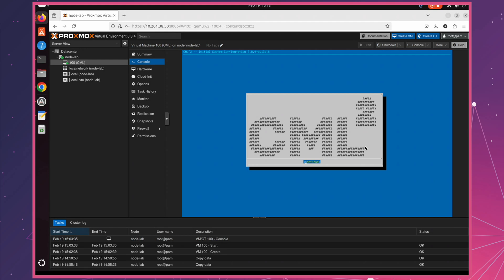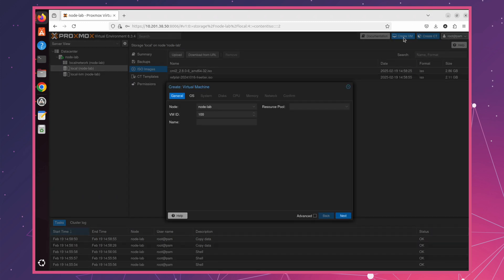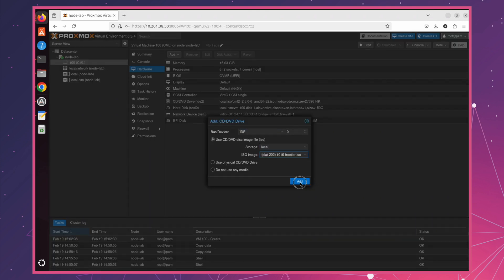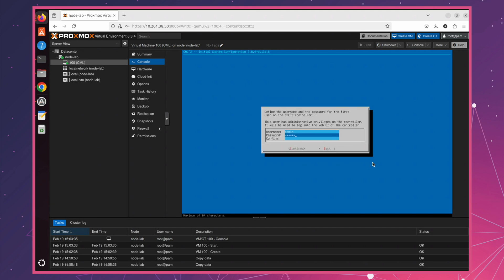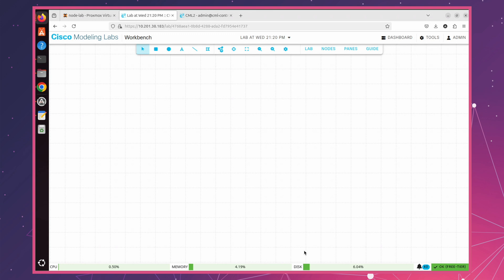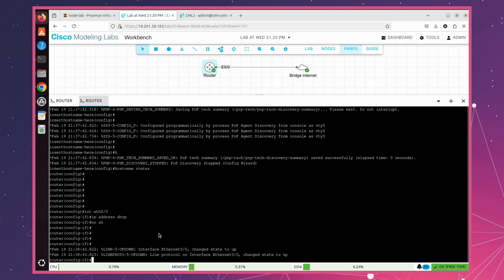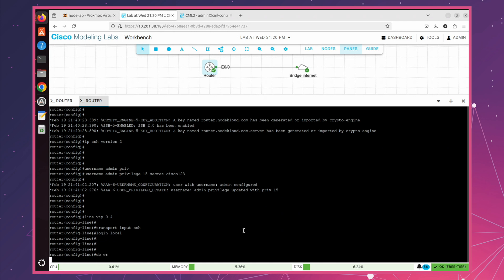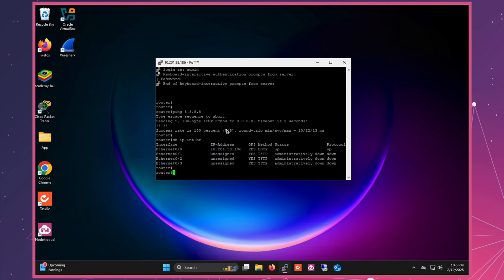Install CML on Proxmox VE & Configure External Connector | Full Guide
Learn how to install Cisco Modeling Labs (CML) on Proxmox and configure an external connector for network access. Perfect for CCNA training!